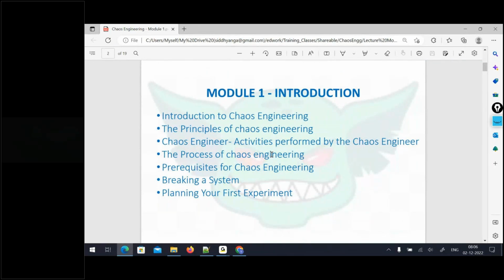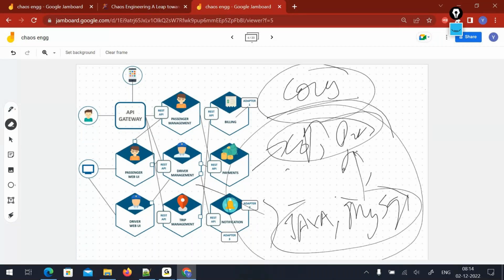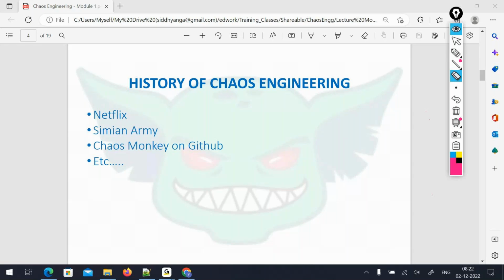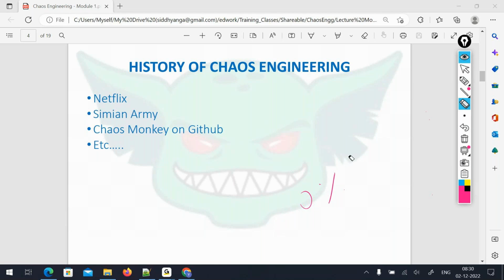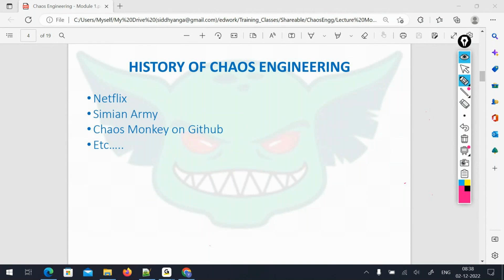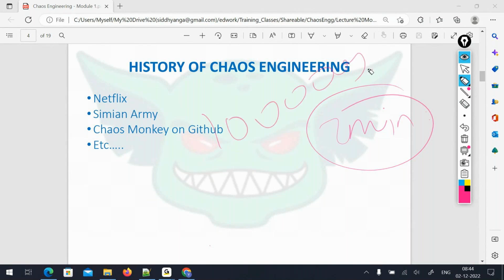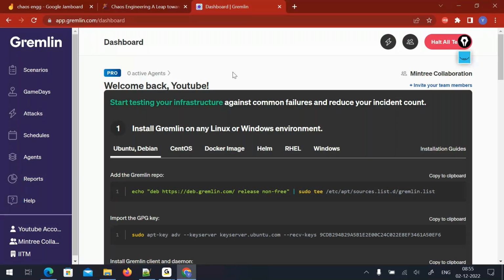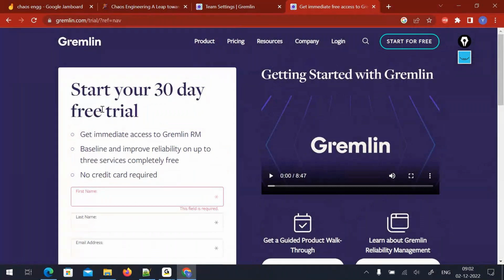Chaos Engineering Day 1 Video on 2nd Dec 2022. Pls contact WhatsApp us on +91 8019952427 to enroll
Chaos Engineering Day 1 Video on 2nd Dec  2022.

2) Cloud Performance Engineering in DevOps - Core to Master Level

9) SAPGUI protocol - Performance Testing for SAP applications Using LoadRunner

19)Automated Performance : End user experience , Monitoring and Jenkins Pipeline execution – Crash Course

28)Winning New Performance Testing Clients and Presenting Performance Test Proposals

29)Crash Course On Performance Monitoring – End User Experience of Web and Mobile Apps